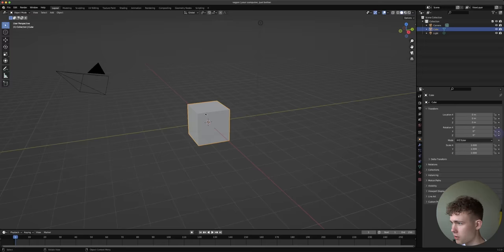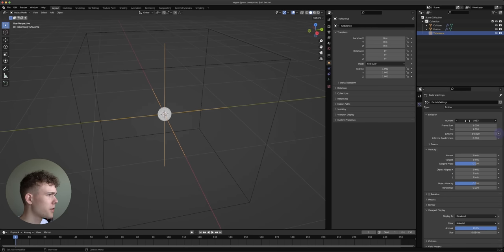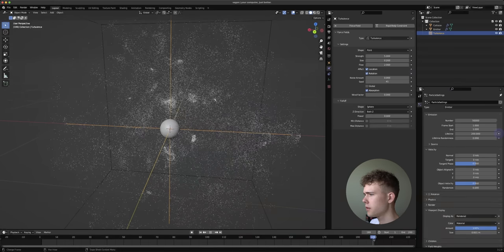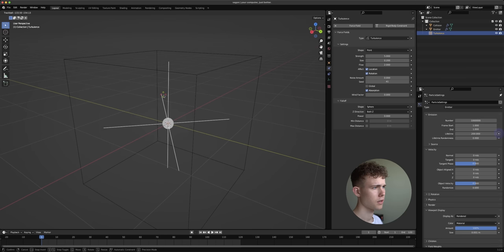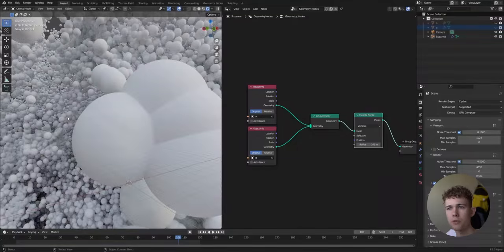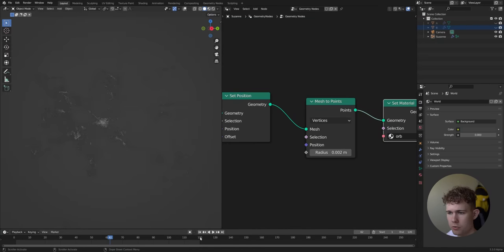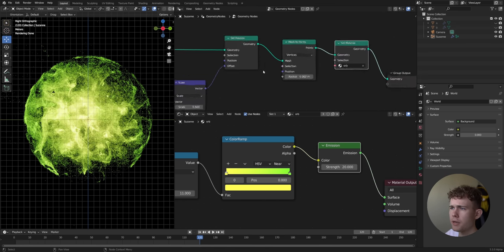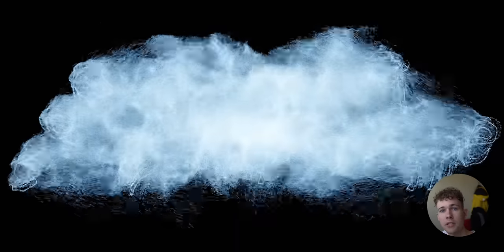Blender Beginner Particles Tutorial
Particles are useful for making cool stuff. If you don't have access to the point cloud conversion yet, make sure to download at least Blender 3.3. Otherwise you won't have motion blur.

Original tutorial by Sophie Noel, Instagram @xmasophie

00:00 Intro
00:26 Simulation Setup
02:59 Particle Movement
07:36 Final Sim
10:35 Shaping and Layering
14:52 The Cool Material
22:10 Bonus Stuff